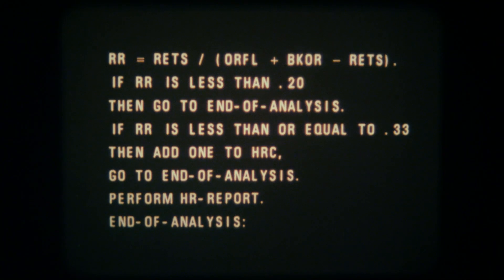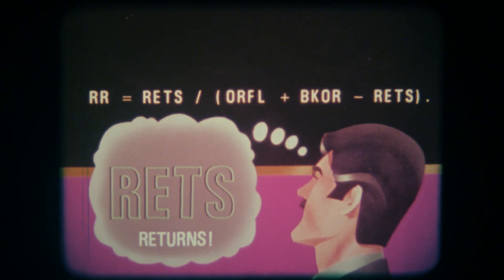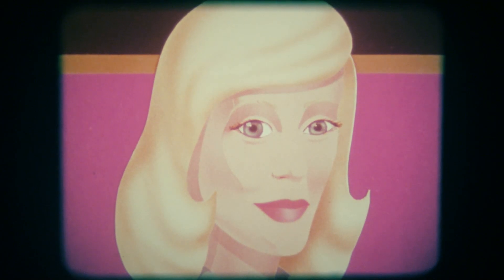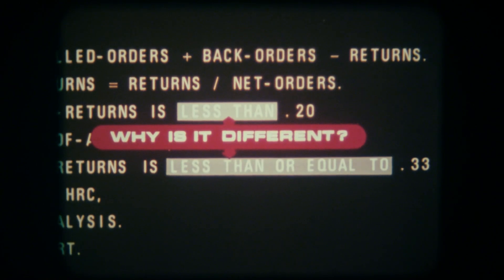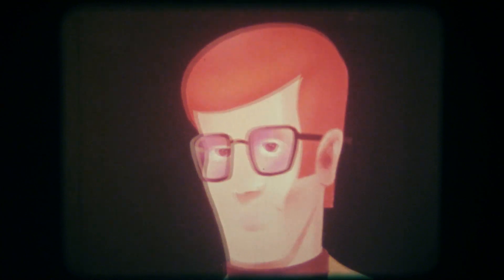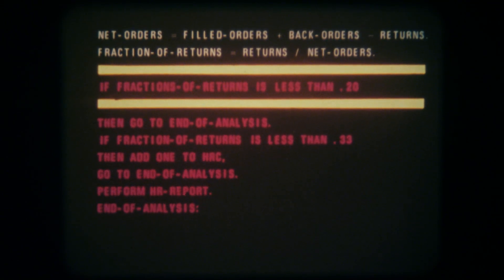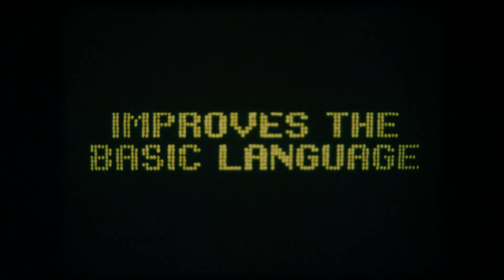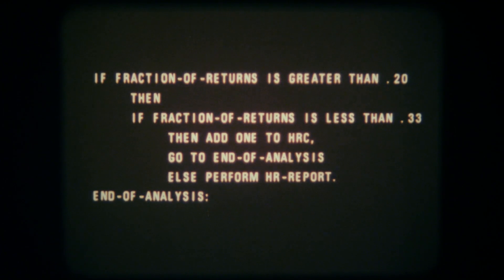Critical Program Reading (1975) - 16mm Film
This is a 16mm film titled "Critical Program Reading"
I applied some color correction as this is very faded. Mostly this worked well but there are some magenta backgrounds that are... intense!

Little information is known about this film. Credits are very incomplete, and there was no information left in the film can. Credits open with "Edutronics Presents /
Structured Programming Techniques/
Part 1 Critical Program Reading: Structuring and Unstructured Program /
Produced in Cooperation with ETHNOTECH

Gerald Weinberg
Dennis Geller
Tom Plum

Copyright MCMLXXV Edutronics Systems International, Inc.